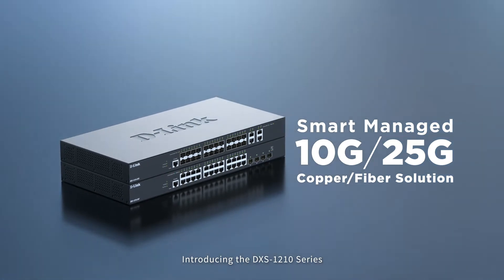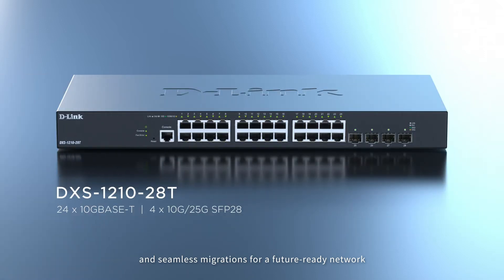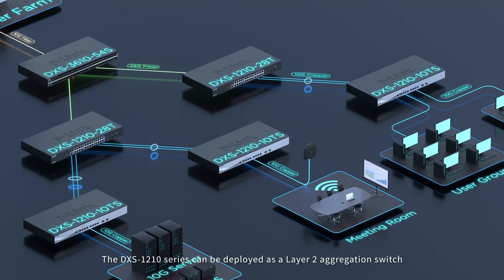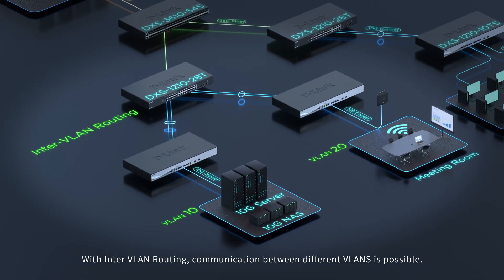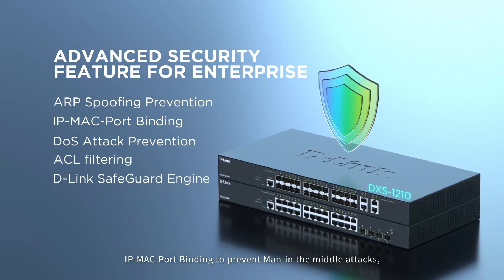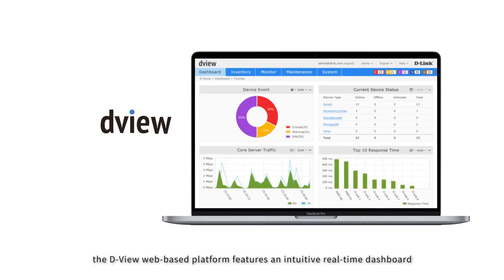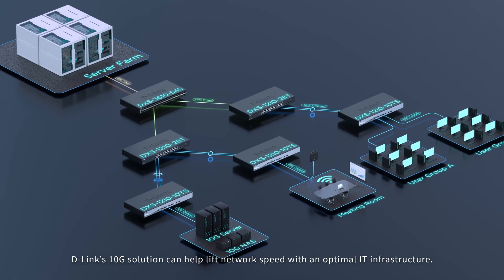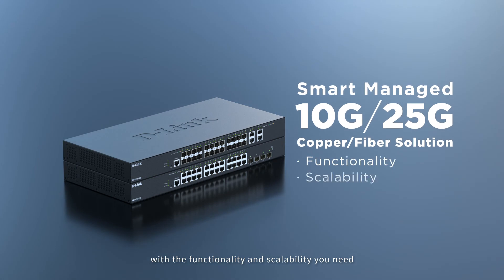The DXS-1210 10-Gigabit Ethernet Smart Managed Switch Series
As organizations drive more traffic into their enterprise and server farms, more bandwidth is required as data moves down into the fabric or top of rack.

The D-Link DXS-1210 Series conveniently offers a range of 10-Gigabit copper and fiber port combinations to cost-effectively alleviate network congestion. Select models are equipped with SFP+ or SFP28 ports for 10G/25G expandable network designed for scalability and can auto-detect surveillance and voice data to ensure uninterrupted video footage and jitter-free VoIP calls.